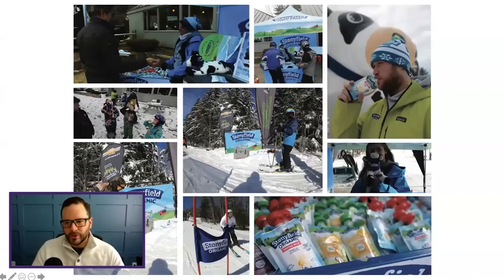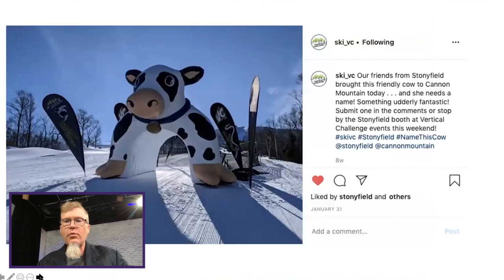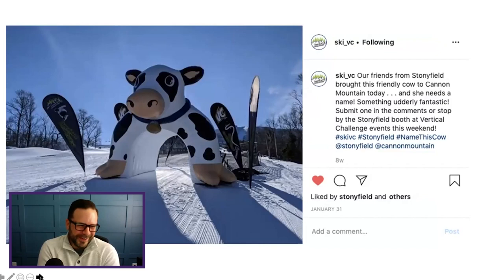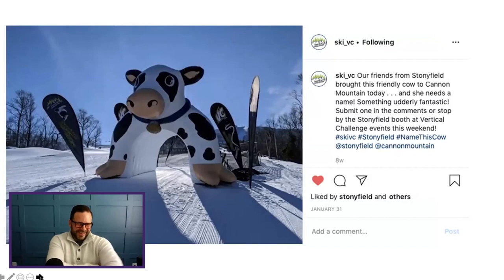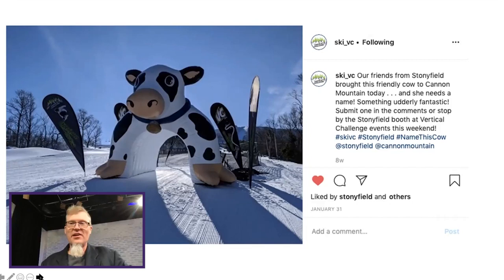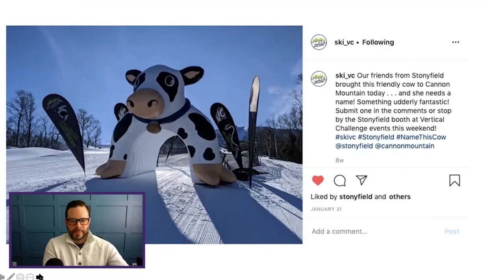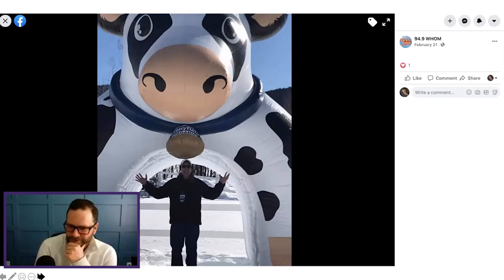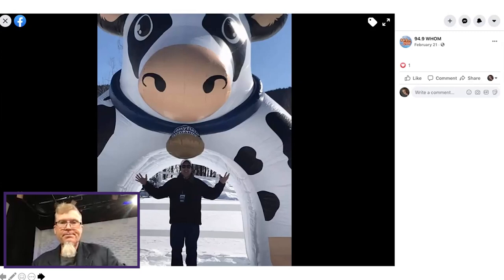Stonyfield Case Study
The 3 high impact areas you need to focus your time and energy
The essential systems you need to turn sponsors into true partners
What information sponsors are looking for in order to make a decision
How to move from the old, transactional model to the new model of sponsorship acquisition

Register for our free on-demand training “How to Grow Your Sponsorship Program” here: